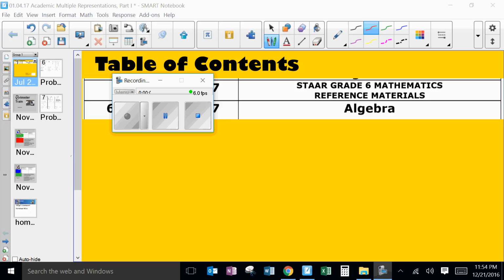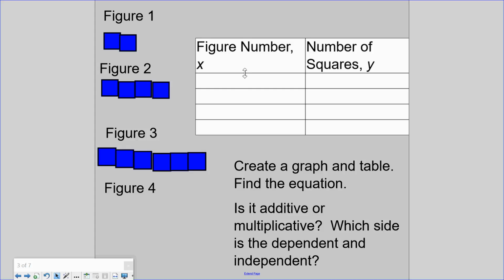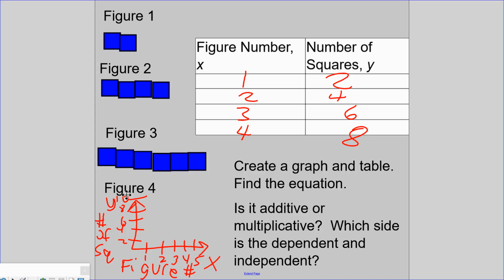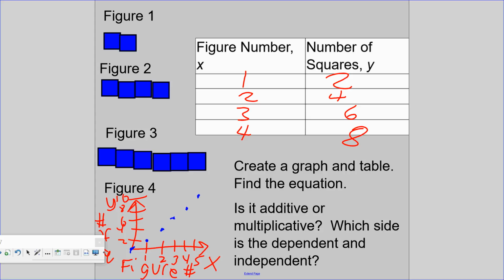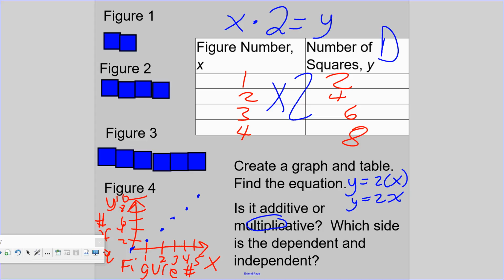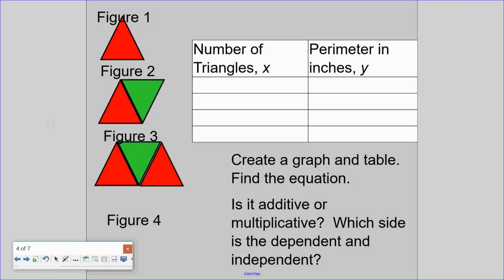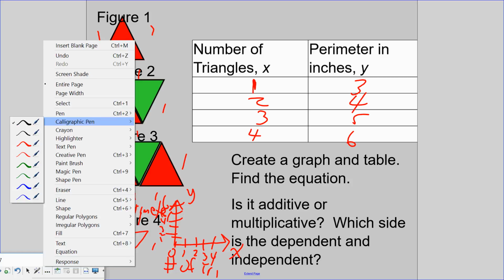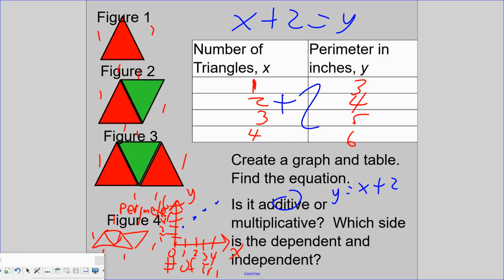Multiple Representations, Part I